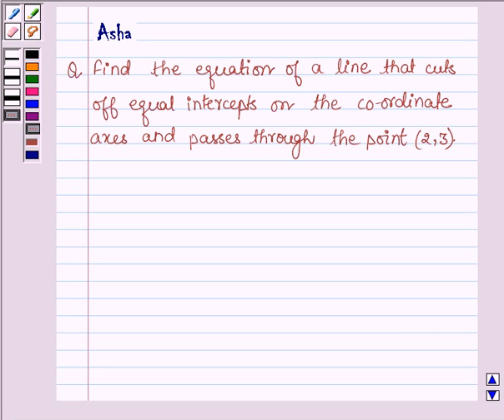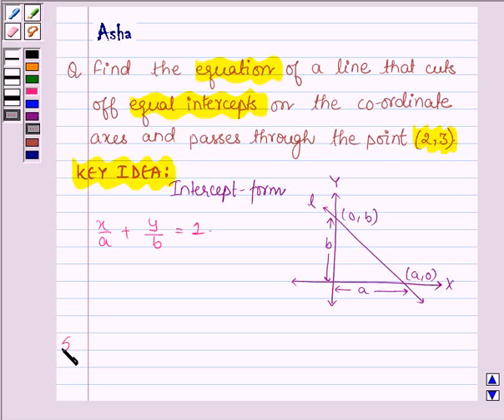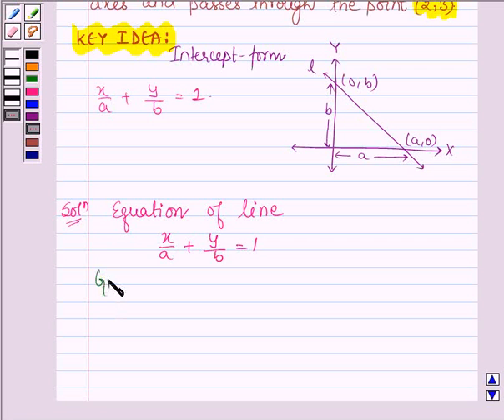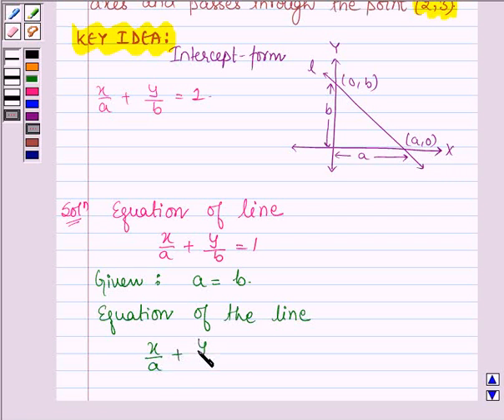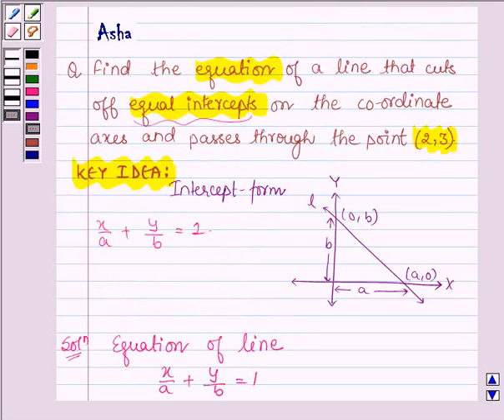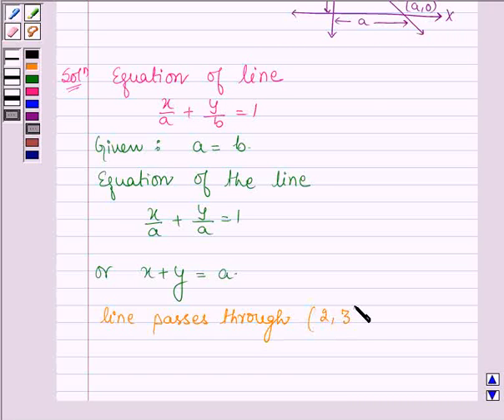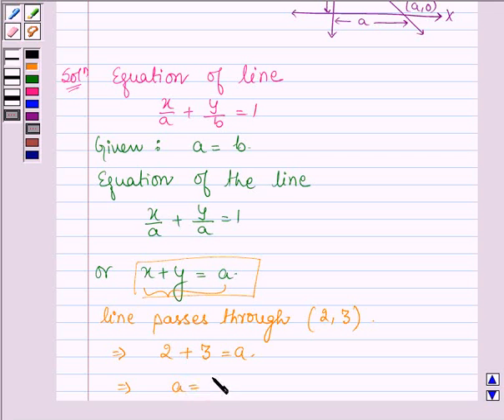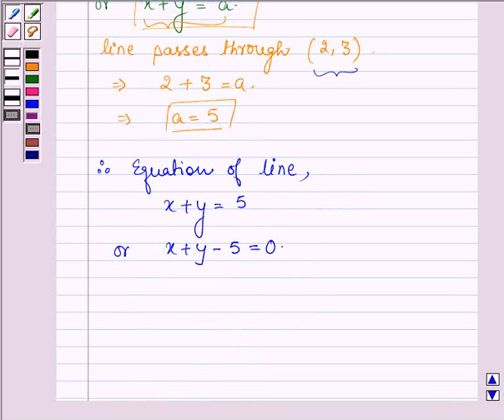Maths XI NCERT 10 10 2 12